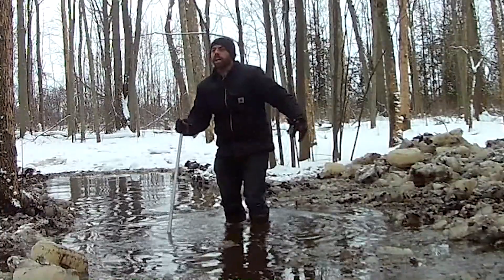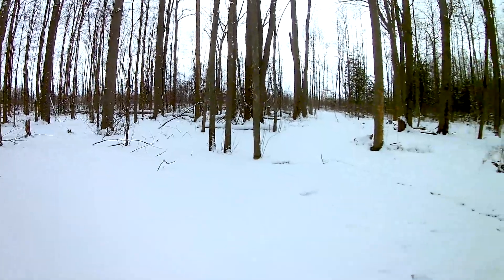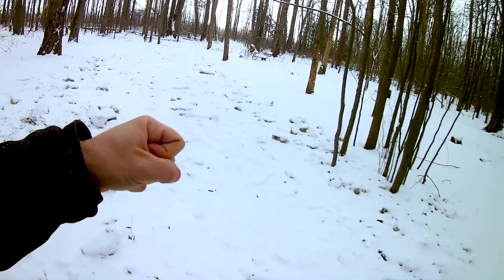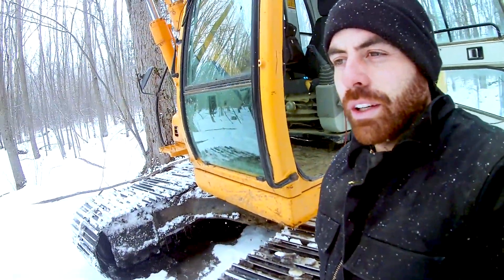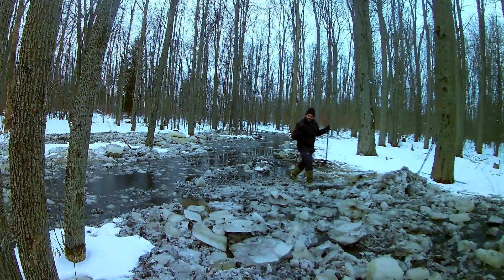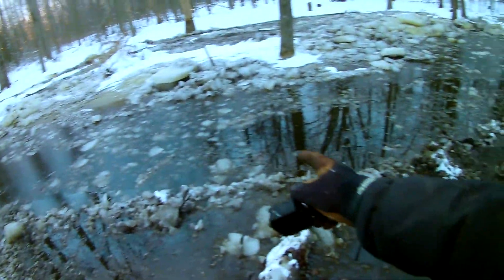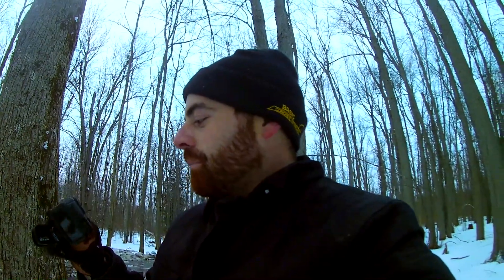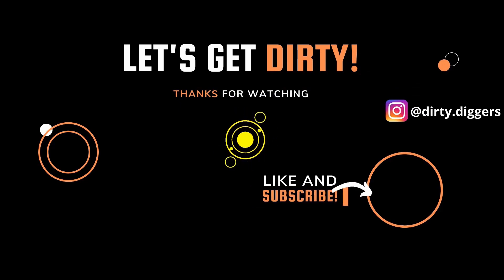LOST MY GO PRO in a Frozen Swampy Forest || Recovery Mission Attempt With An Excavator!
So I lost my go pro in a swampy forest on the last video.. link here:

If you watched the last video you know how I lost it. Now I am attempting to recover it with all kinds of attachments and even bring in the excavator to try and remove some ice from the surface.